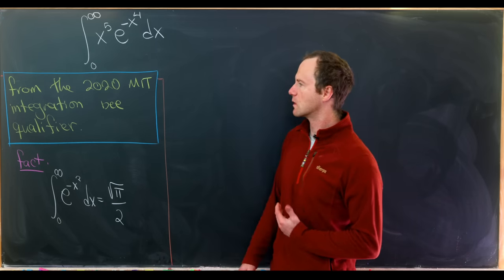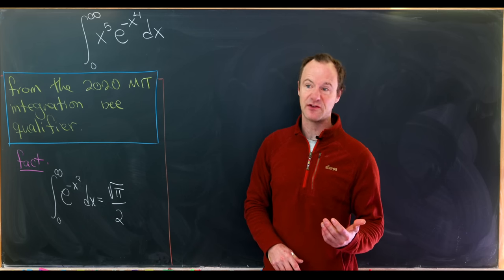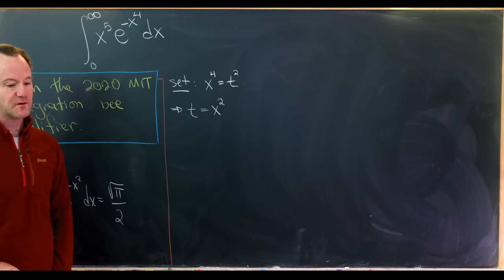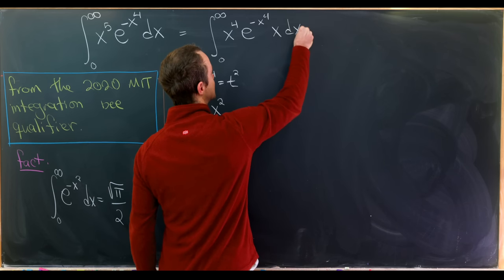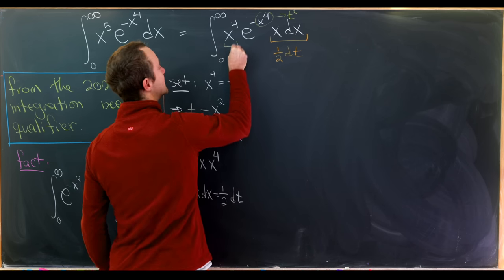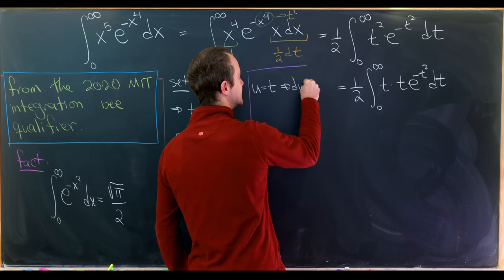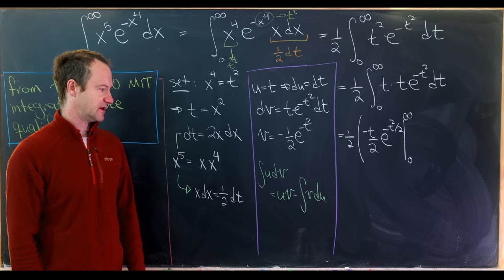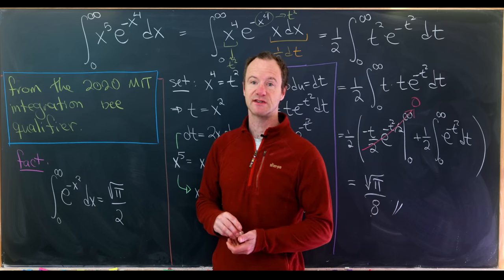Test your integration skills in 8 minutes or less | 2020 MIT Integration Bee Qualifier